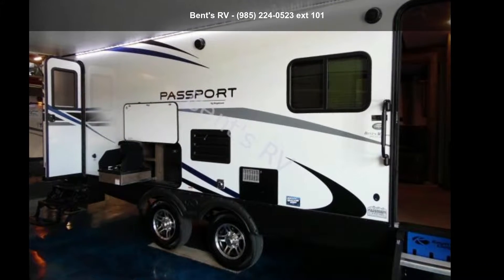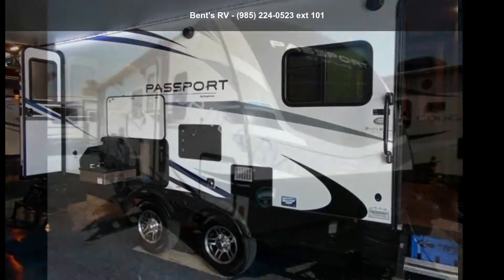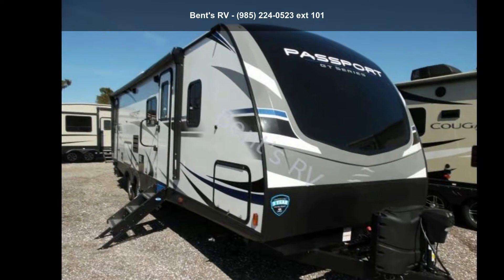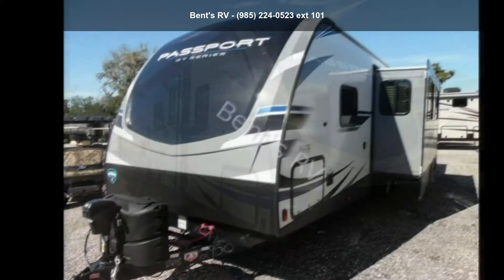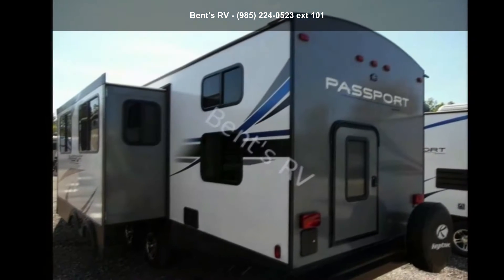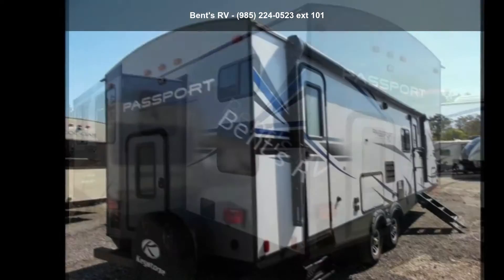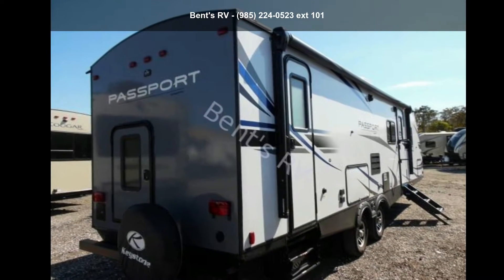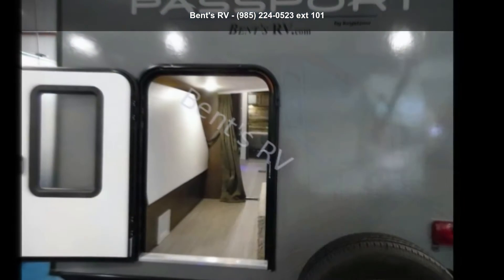2019 KEYSTONE PASSPORT 2950BH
DP19R  :  DECORE PASSPORT 2019 REMINGTON
EVP  :  EXTREIOR VALUE PACKAGE
BS  :  BLUETOOTH STEREO
HEU  :  HEATED  and  ENCLOSED UNDERBELLY
IP  :  INTERIOR PACKAGE
TFSS  :  TRIFOLD SLEEPER SOFA
AW  :  ALUMINUM WHEELS
OCK  :  OUTSIDE CAMP KITCHEN
PTJ  :  POWER TONGUE JACK
HDFPTVLA  :  HD FLAT PANAL TV - LIVING AREA
15000  :  15000 BTU AC
RSGC  :  RVIA SEAL - GO CAMPING

Specification: SHIPPING WEIGHT
Details: 6145 LBS

Specification: CARRYING CAPACITY
Details: 1655 LBS

Specification: HITCH
Details: 705 LBS

Specification: LENGTH
Details: 33'9 and quot;

Specification: HEIGHT
Details: 11'2 and quot;

Specification: FRESH WATER
Details: 43 GAL

Specification: WASTE WATER
Details: 38 GAL

Specification: GRAY WATER
Details: 76 GAL

Specification: LPG
Details: 40 LBS

Specification: TIRE SIZE
Details: ST225/75R15D